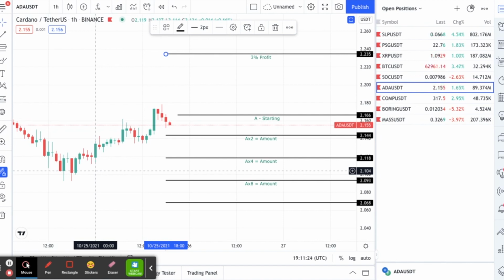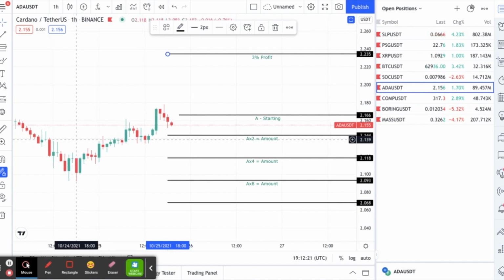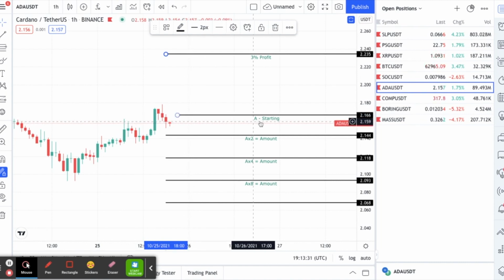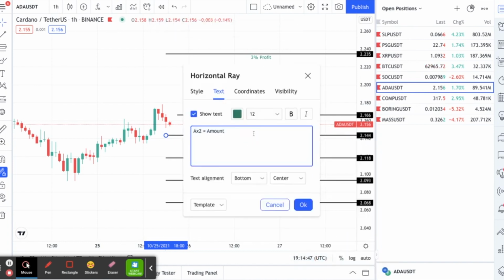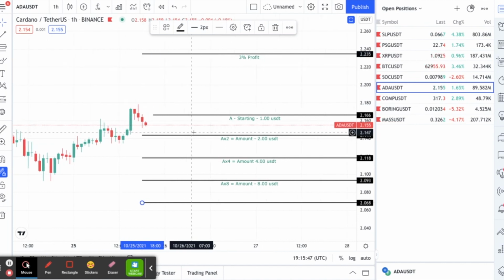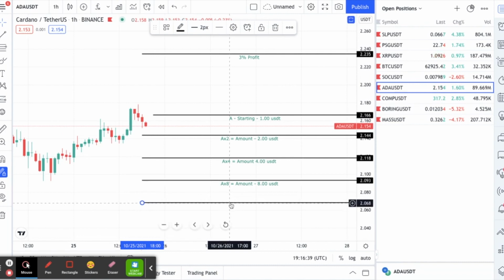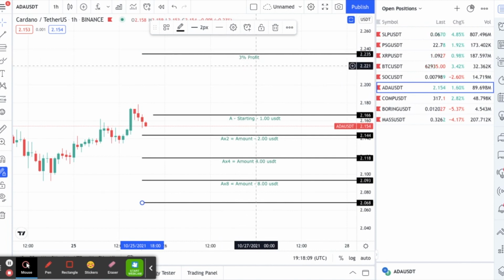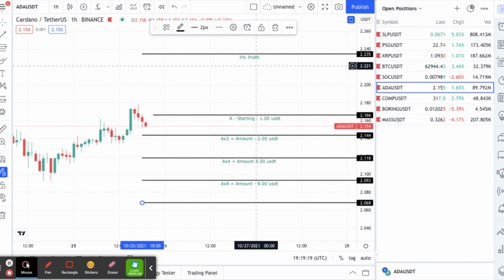Martingale Bot - How Exactly It Works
BTC - 3LAGxYocNtKFbPRtcVkdaDAiN1yqA4XrJU
ETH - 0x95cAAcF98D4651168DF00315F9CCCED07C18C6BB
USDT - 0xa574d0762cb48FC39Cc87d1CBEC44f17ceBD0775

This is the first of two main videos for Martingale.  Pionex just released a new trading bot using Martingale and with this video I explain Martingale Strategy actually works.  In my next video I will post a martingale bot that I have been running for several days.  Stayed Tuned!  Follow me on both Instagram as well as Twitter.  Both handles are GridbotGuru.  Check them out!